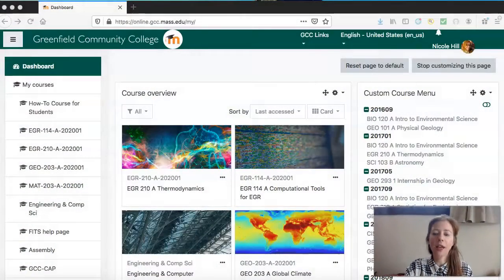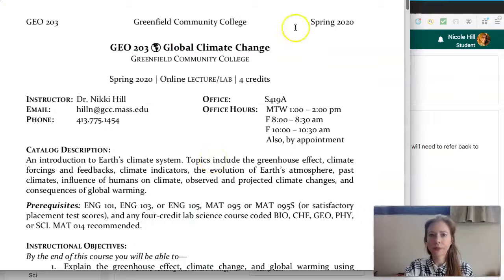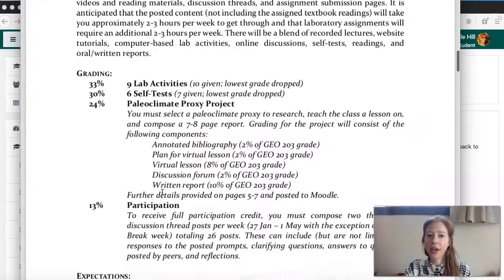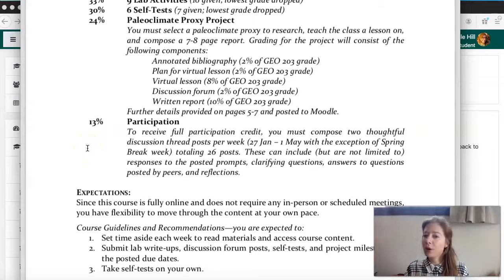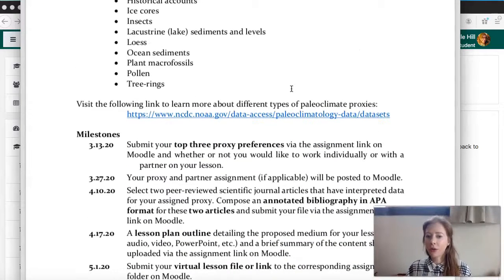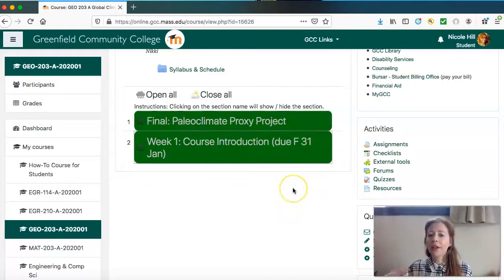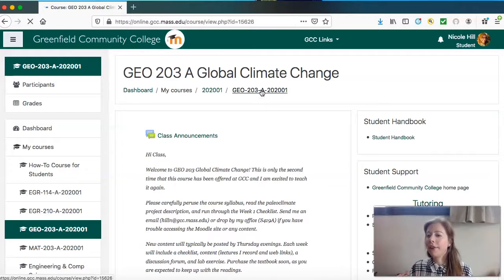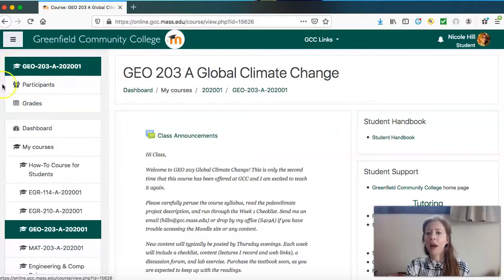GEO203 Welcome 012320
Welcome to GEO 203 Global Climate Change at GCC for spring 2020!